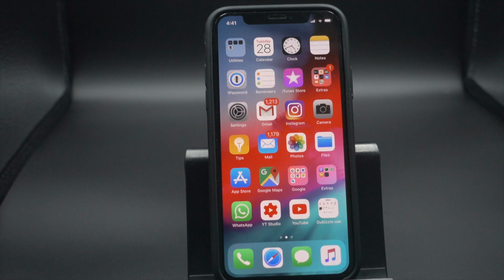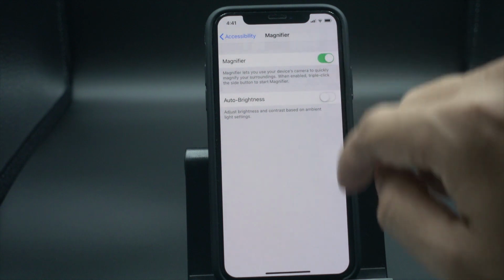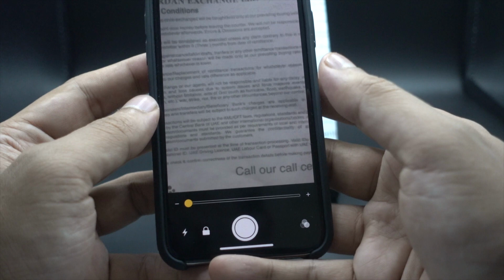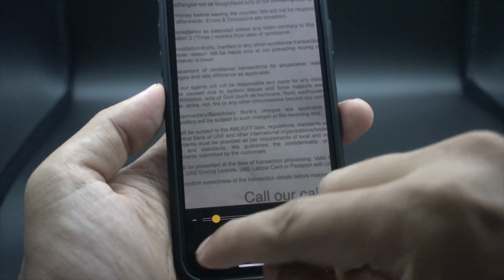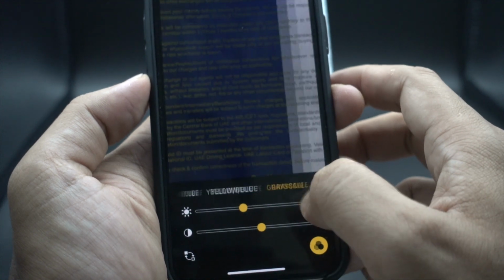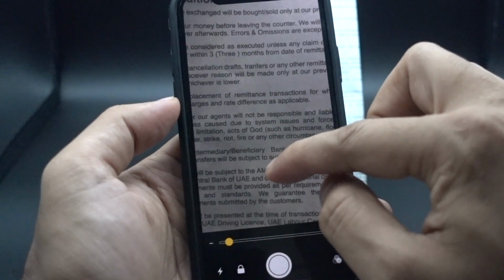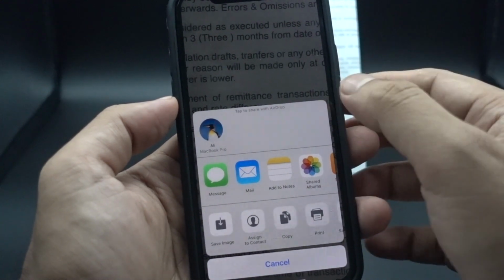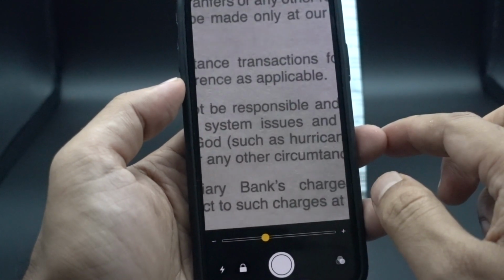Every IPhone Tips - How to use Magnifier?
This video is about magnifier iphone magnifier feature